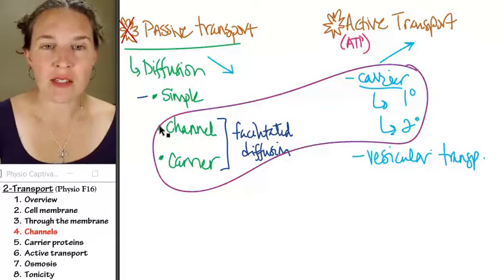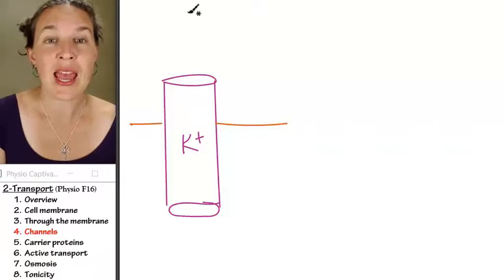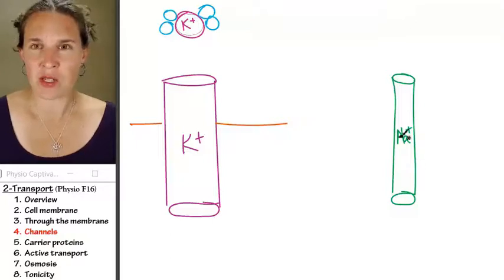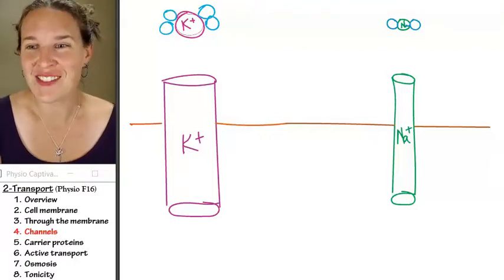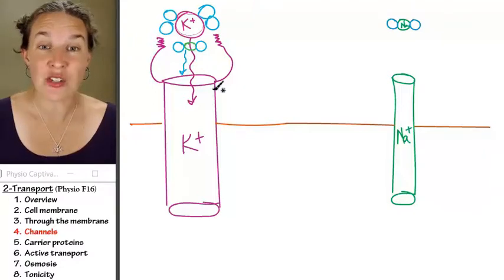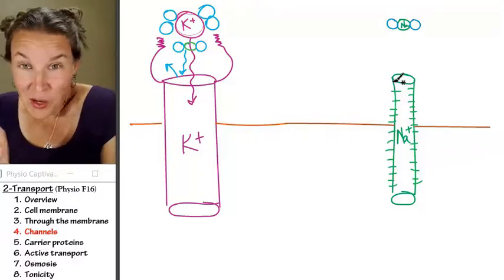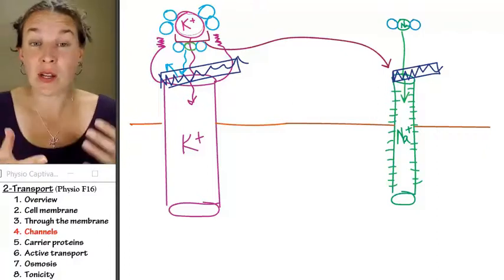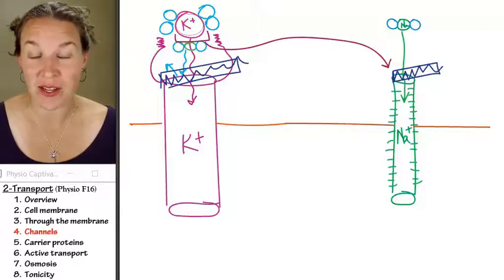Transport 4- Channels